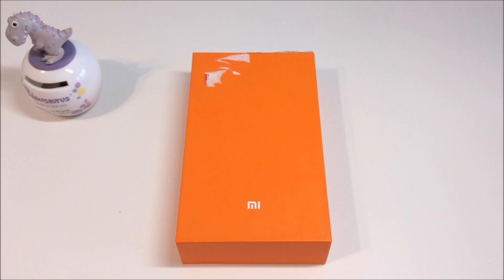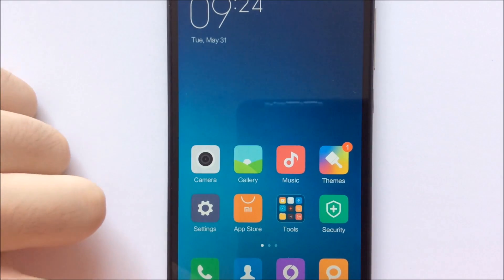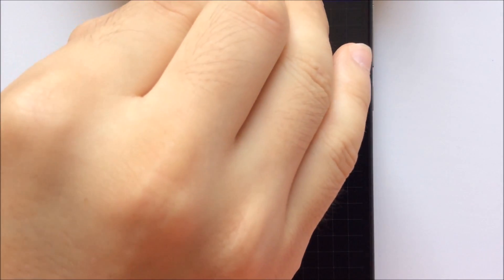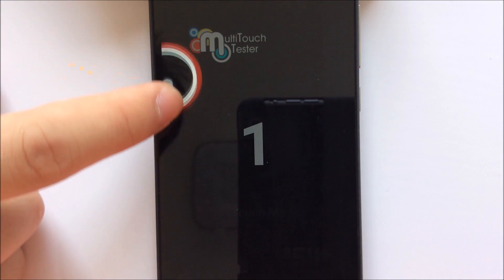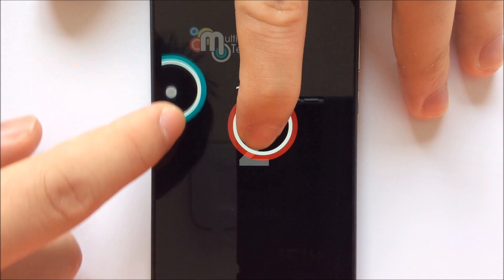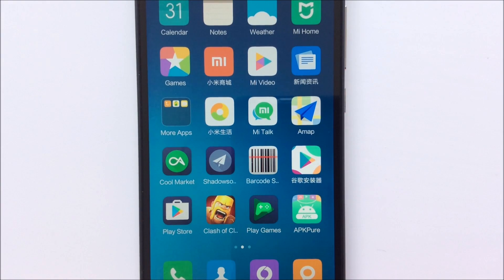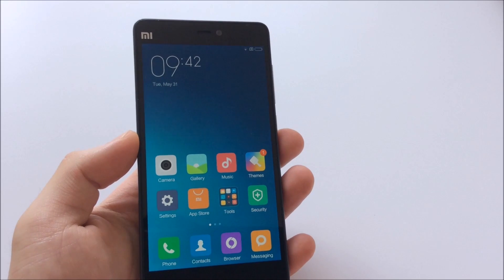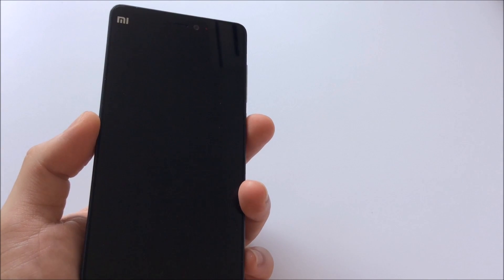[DO NOT BUY] irritating multitouch issue on Xiaomi 4C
irritating multitouch issue on Xiaomi 4C
All the tests are based MIUI 7.3.1.0 stable version. I also tried flashing sMIUI, Cyanogenmod 12.1&13, but the problem remains.